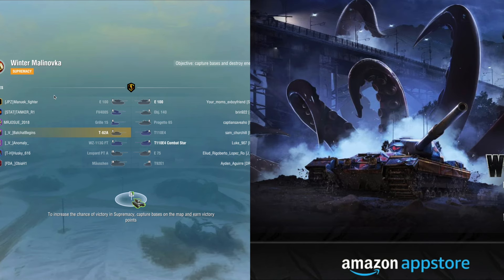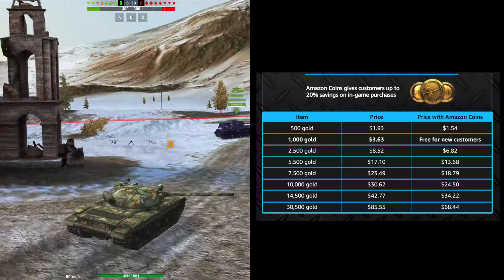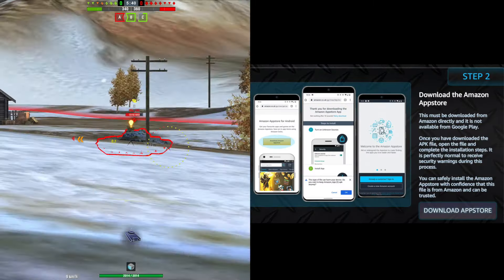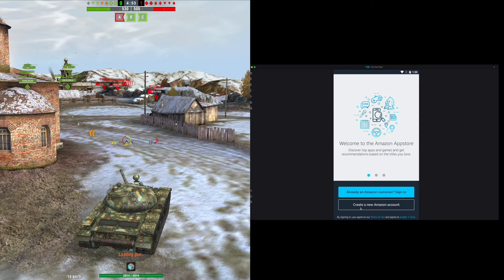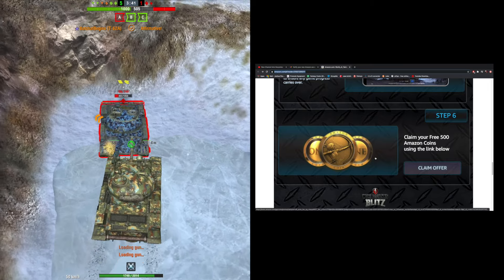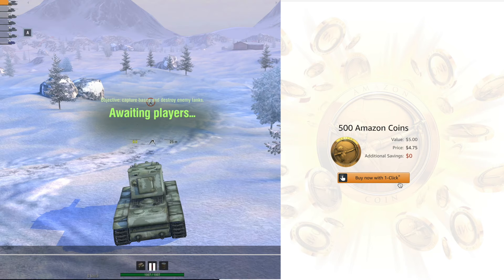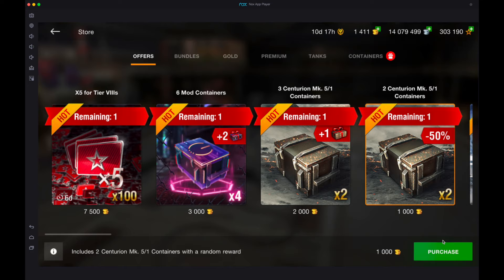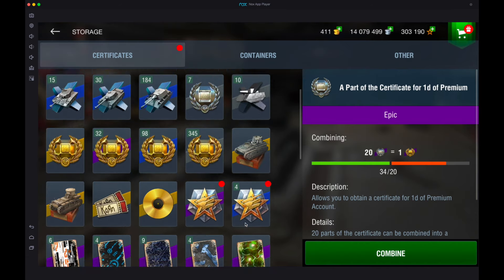Cheap Gold and Inexpensive Tanks?? - Amazon Appstore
These links Explain how to load the Amazon app store onto an Android device.

In order to retrieve your 500 free coins, you will need to:

1. Follow the steps as described in the video or in the links here: UK users
2. Once you've installed the Amazon UK/US Appstore on your Android device, log in using your Amazon account and download the game
3. You will receive a confirmation email stating you have qualified for the offer
4. The email will contain a link to purchase 500 Amazon Coins from Amazon. You can also access Amazon Coins via the page linked above
5. Once you go through to the checkout, your account will be validated and you will be able to purchase the coins for free
6. Please note that for these steps to work you must first download the game using the Amazon Appstore and the 500 Amazon Coins will only be free if you have received a confirmation email
7. Once you have the 500 Amazon Coins you can spend these in-game to obtain your desired currency

Welcome to BatchatBegins! On this channel you'll find tank reviews, tactical guides, platoon videos, and much more.